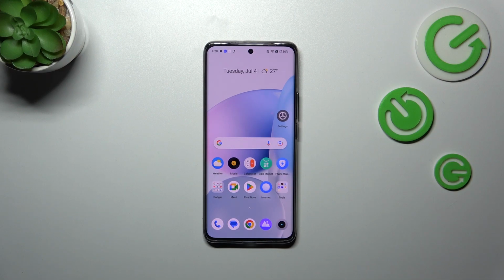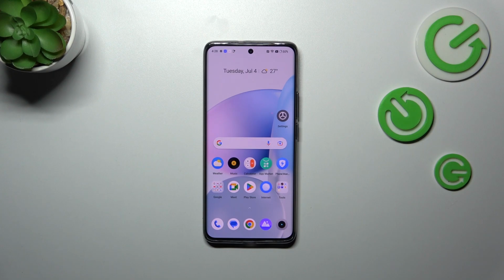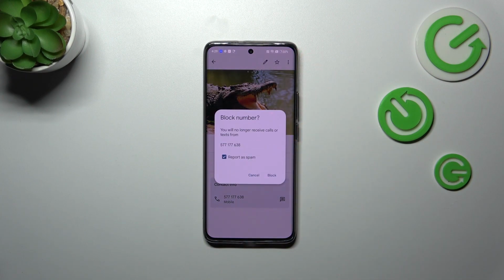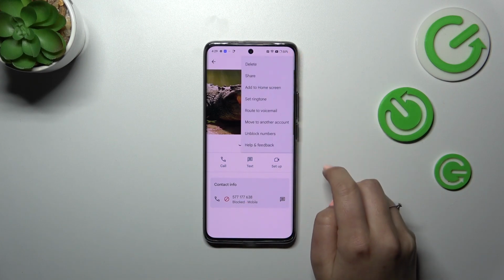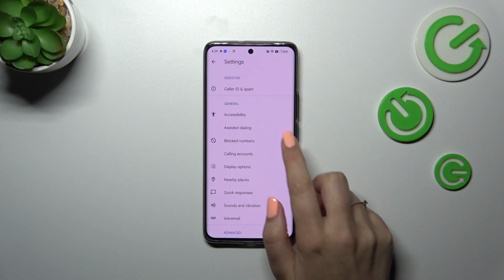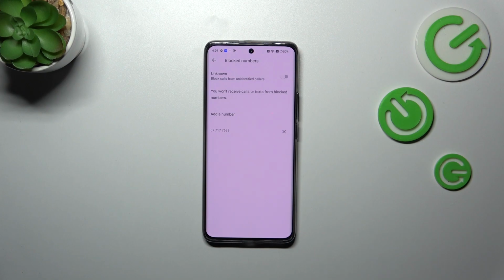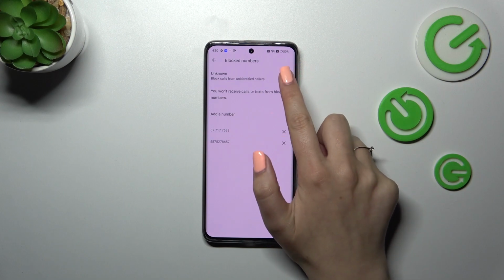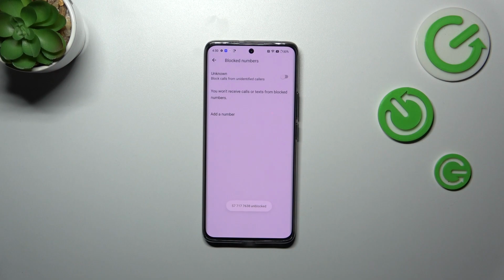How to Block Number in REALME 11 Pro+ – Block Calls & Texts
Hi there! Have you ever been wondering how you can block number on your REALME 11 Pro+? In today's video we're going to show you how you can block number on your REALME 11 Pro+ just in a couple of simple steps. In case if you're getting a lot of unwanted calls lately, and don't really know what to do about it, then this video is special for you! So if you wish to learn how you can block number on your REALME 11 Pro+, all you need to do is just watch this short video to the end, follow the instructions provided by our specialist and try to perform this operation yourself on your REALME 11 Pro+.

How to block a number in REALME 11 Pro+? How to block a text in REALME 11 Pro+? How to create a Blacklist in REALME 11 Pro+? How to block SMS in REALME 11 Pro+? How to block contact in REALME 11 Pro+?